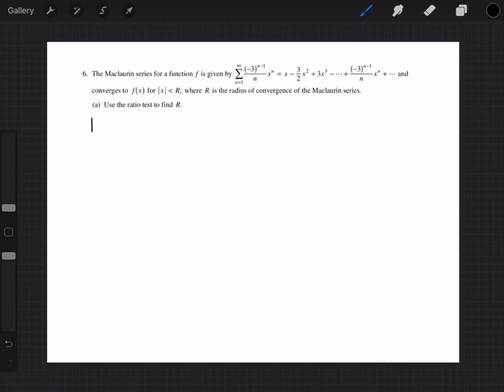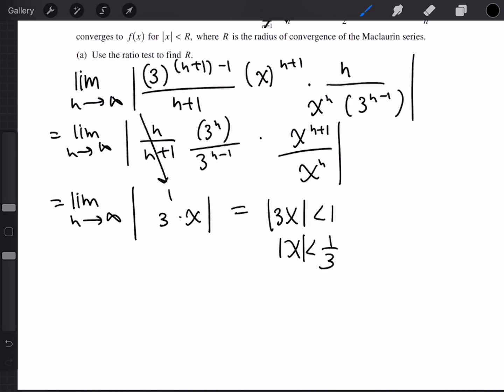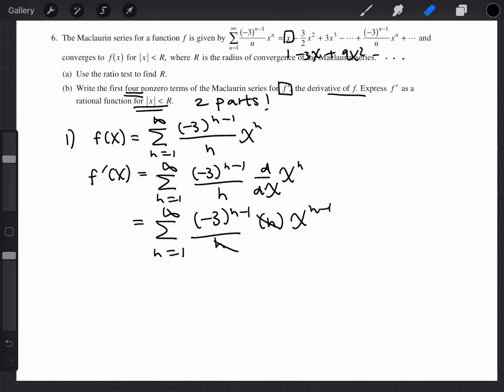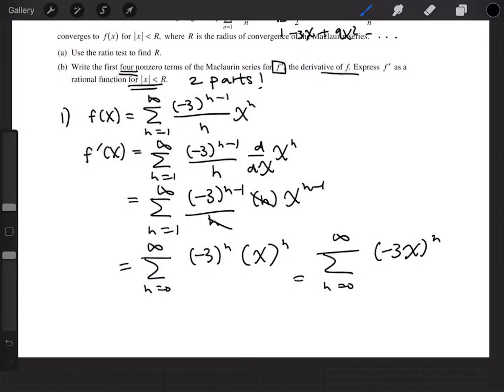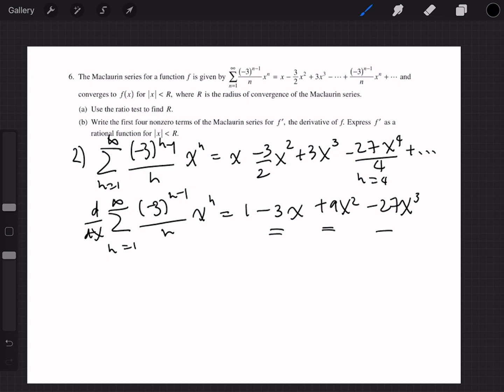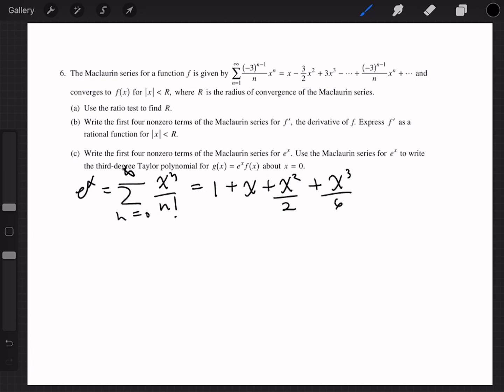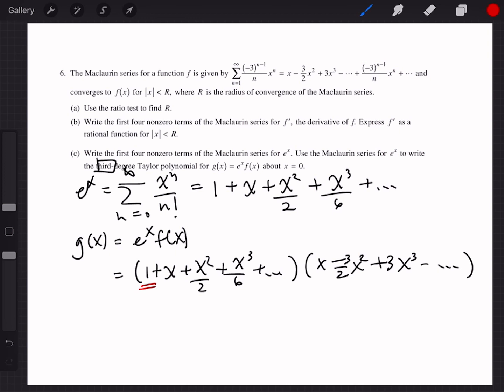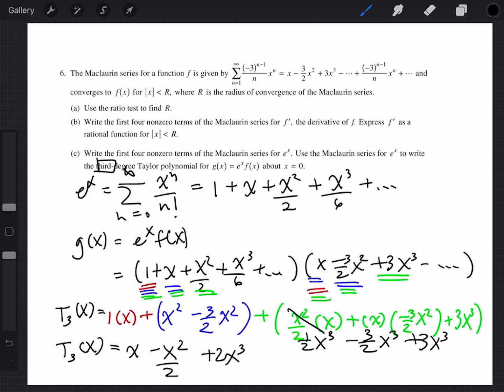Calculus Special HQ, Part 2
AP Calc BC Project